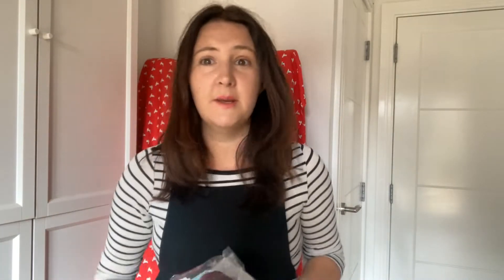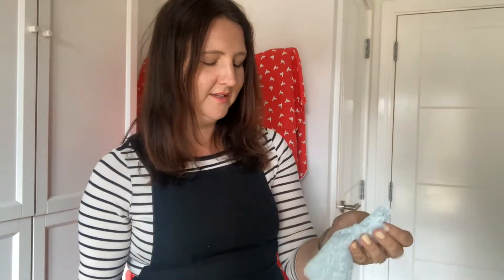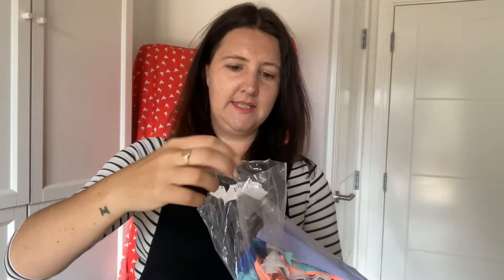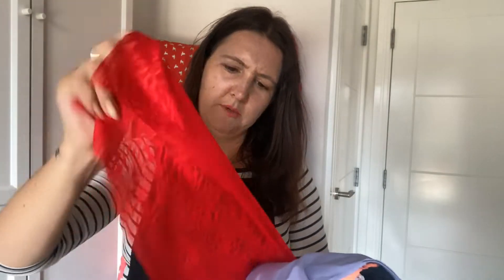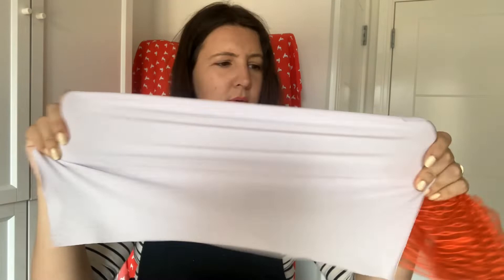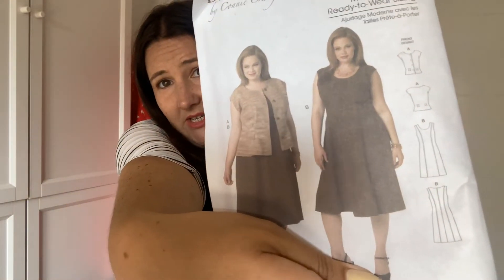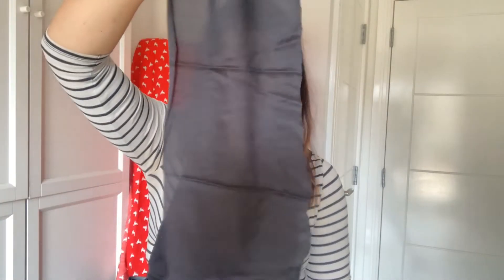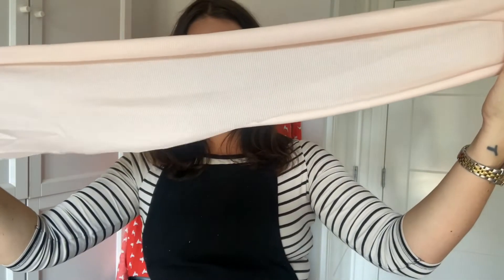LINGERIE FABRIC HAUL - Sewing Chest Mystery Bags Of Fabrics for Bra Making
Hi Frugalistas!

HAPPY BIRTHDAY TO ME! Does anyone else lie about their age? My Mum has always done it, to the point that we’re not entirely convinced how old she actually is anymore…
I cannot wait to get started on my lingerie, I’m definitely going to start off with a bralette and then practice bras before going onto knickers. If you have a decent FREE knicker pattern I’d love to see it.
All the lingerie and lace mystery bags can be found
Here are some links to the free Mood Fabrics bra patterns I mentioned:
Big hugs,
Phili
YouTube Channel: The Fun Frugal Family - YouTube